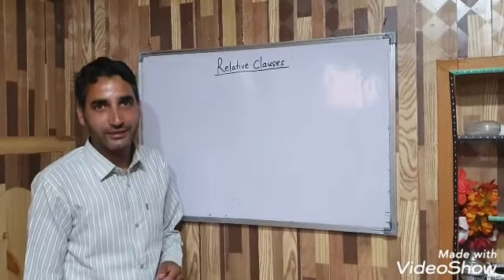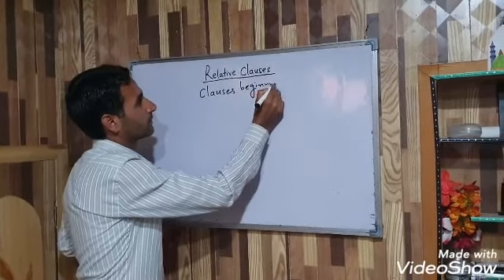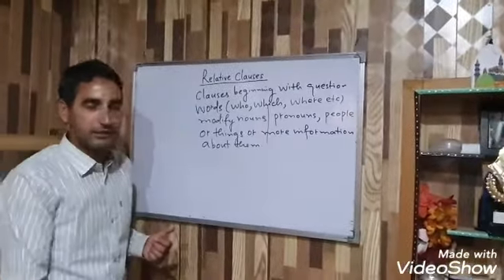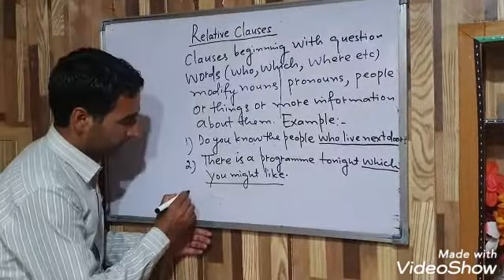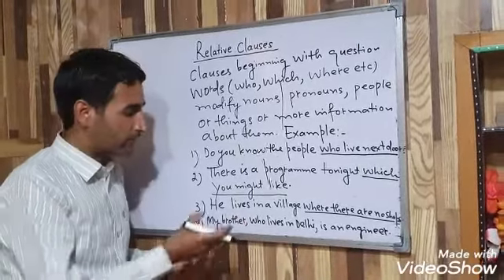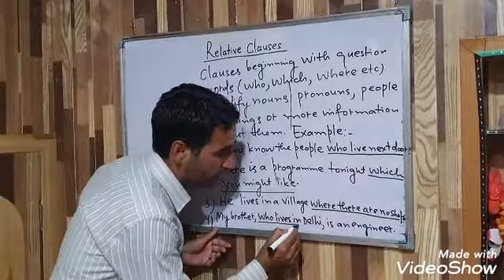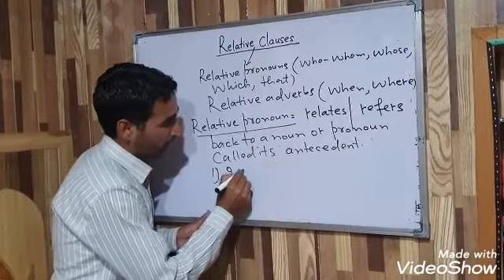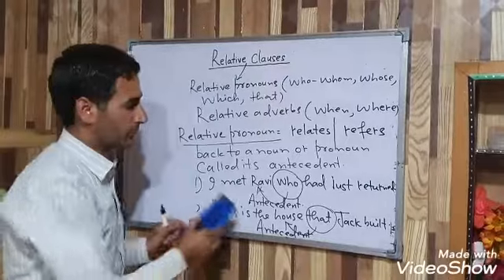Relative Clause#BHSS MHPORA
By Mr Parvaiz Ahmad khan Teacher